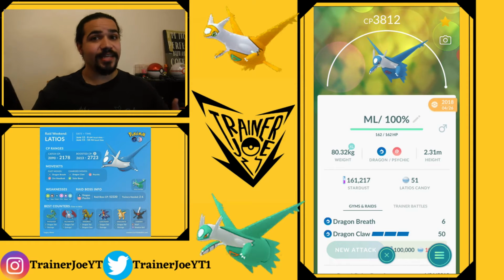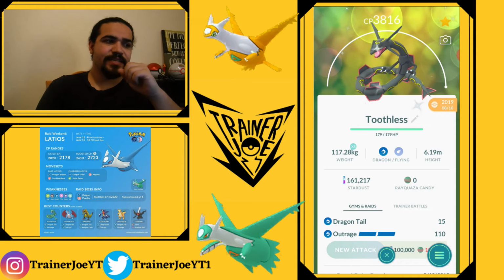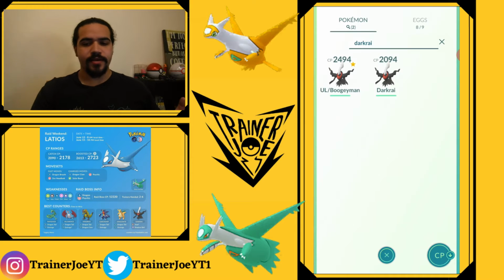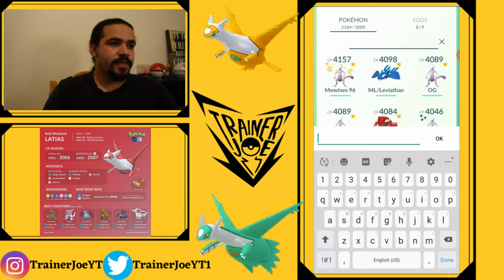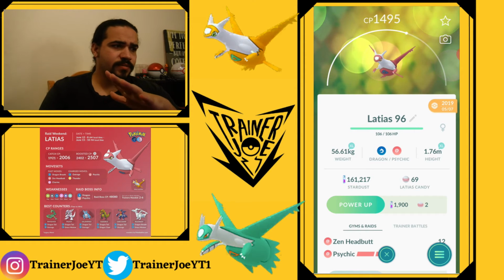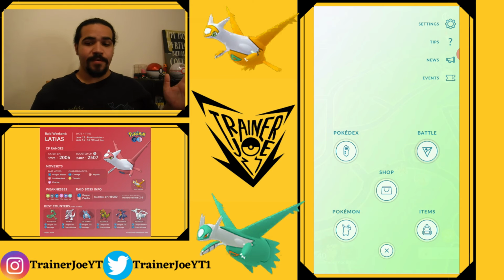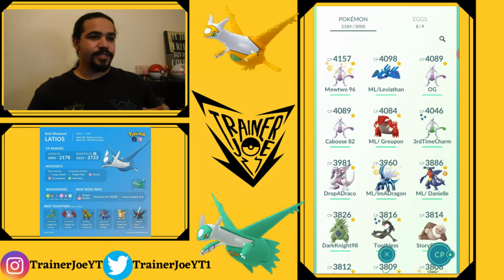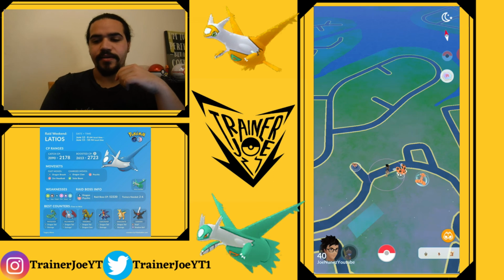Latios & Latias Raid Counters (Pokemon GO)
In today's episode we go over the top counters and some obscure counters to Latios and Latias, the Eon Duo! We also go over some other information about both Latios and Latias!